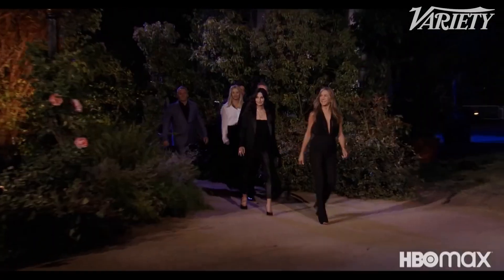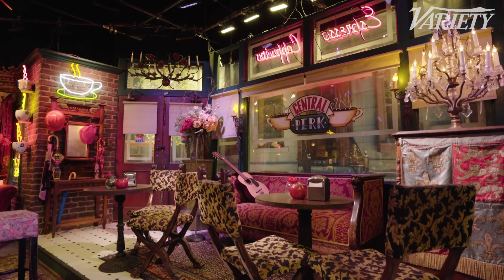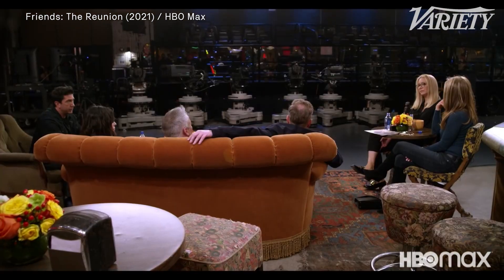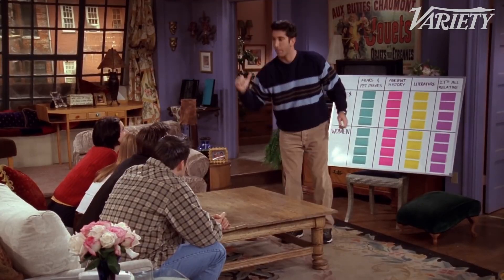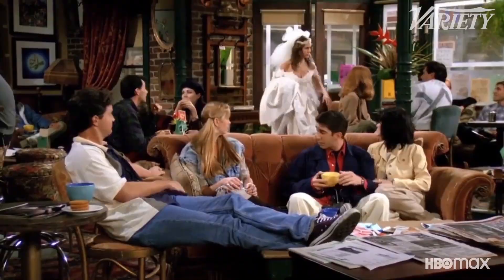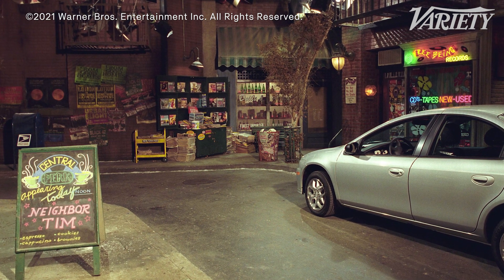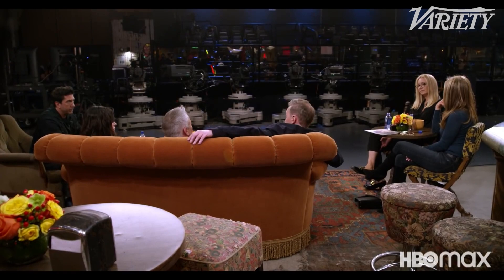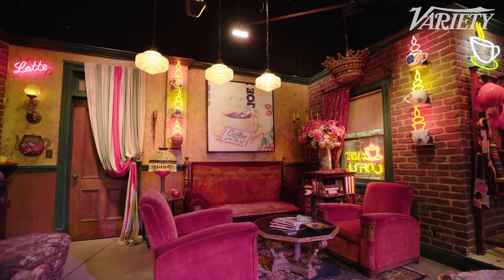'Friends: The Reunion' & How John Shaffner Put The Iconic Set Back Together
In this episode of Artisans, John Shaffner shares the original set sketches behind 'Friends' and how he brought the legendary set to life again during 'Friends' Reunion special.

Variety's Artisans presented by HBO